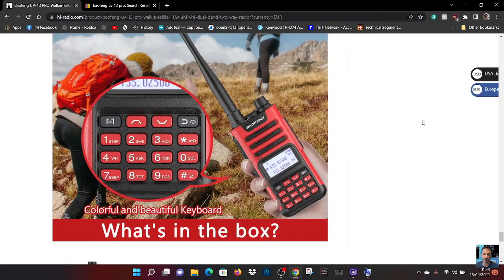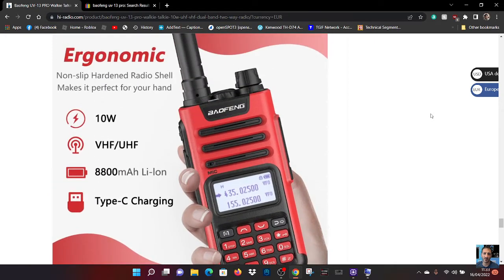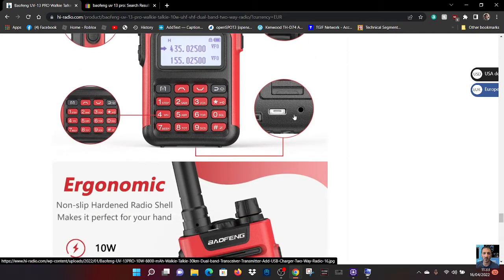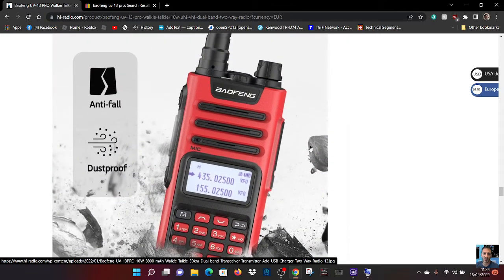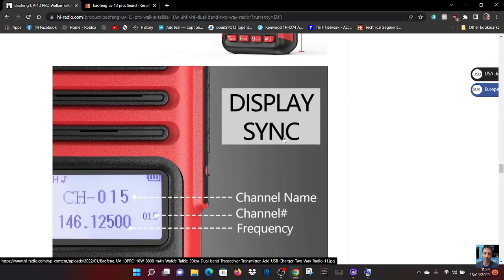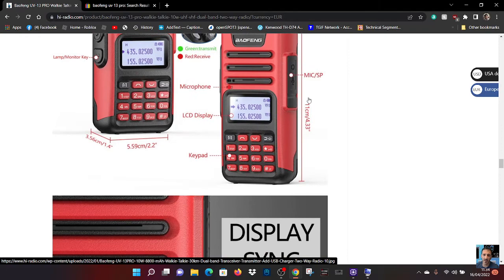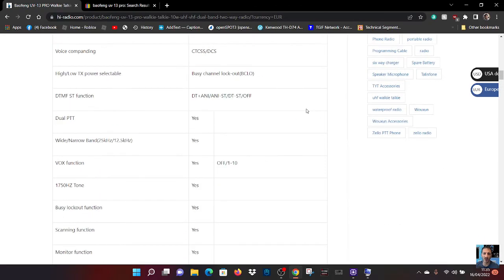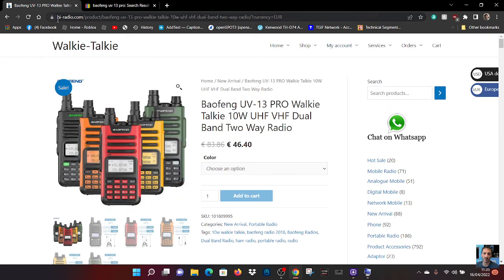NEW -BAOFENG UV-13 Pro 10 WATT Dual Band vhf uhf